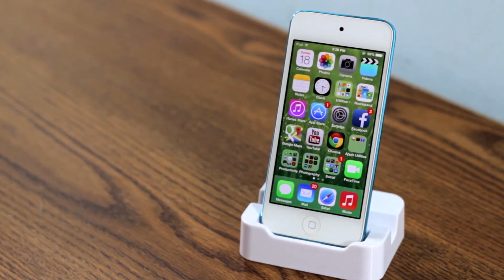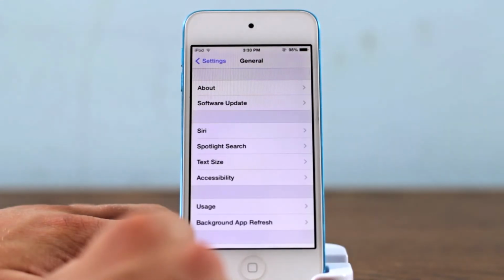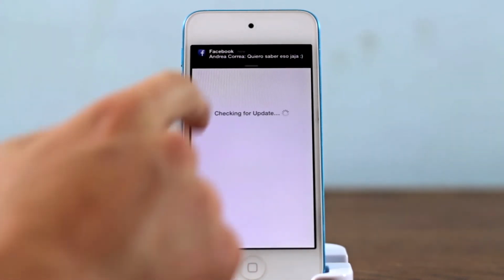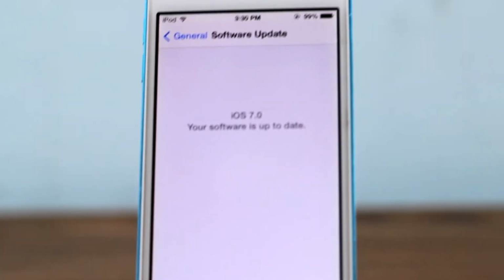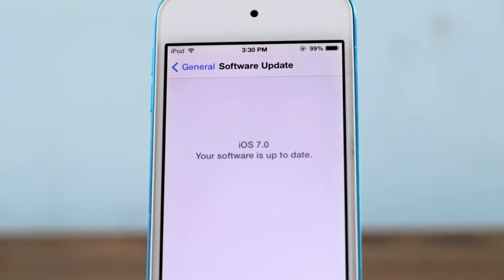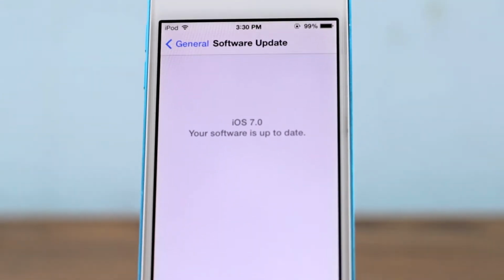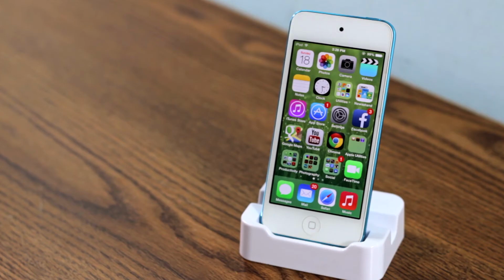IOS 7 Beta 6 New Features/Bug Fixes!